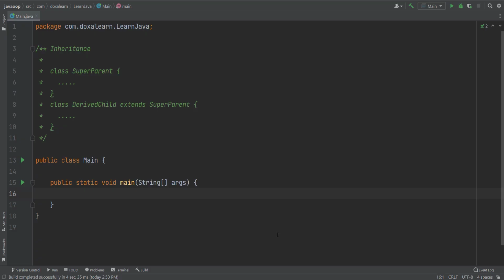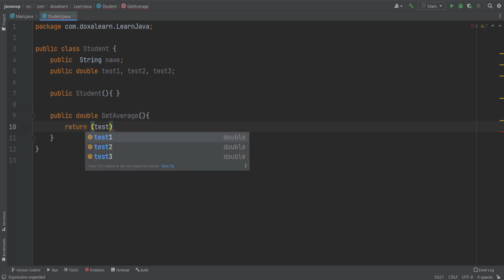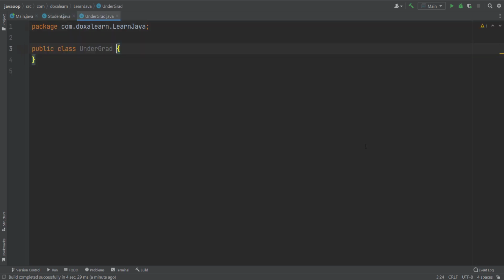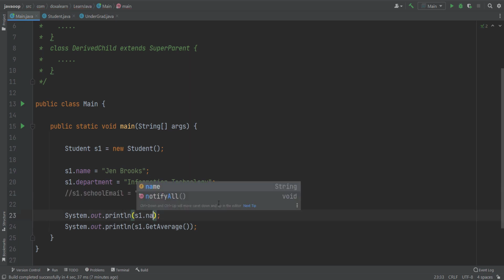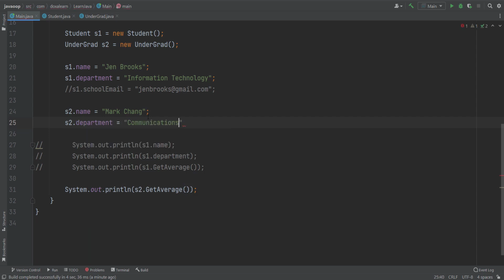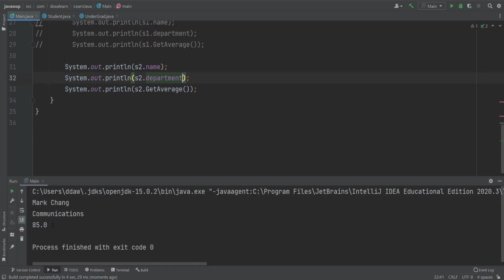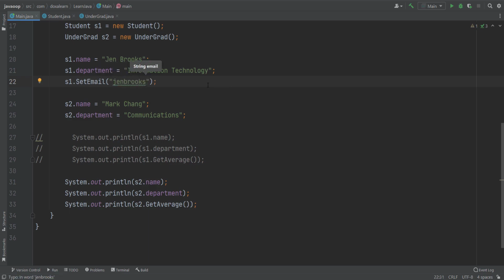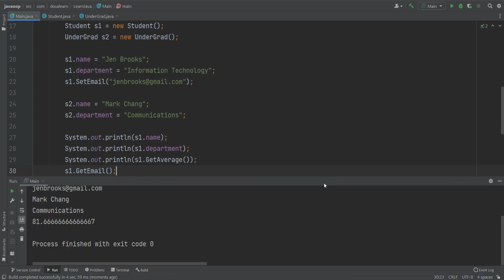Oop java Inheritance Setters Getters Student Undergrad